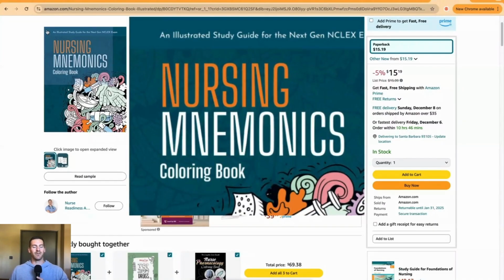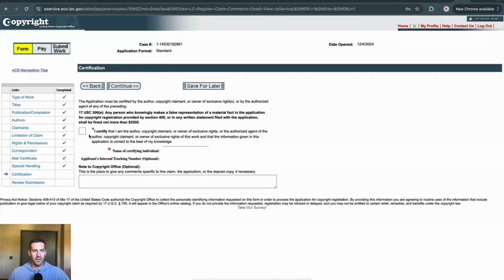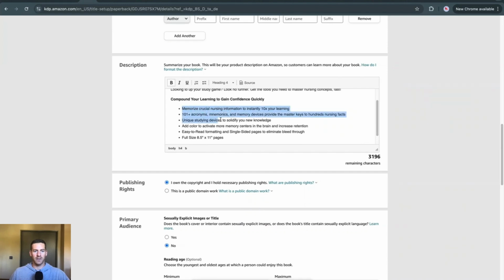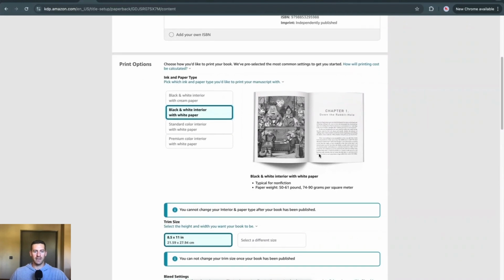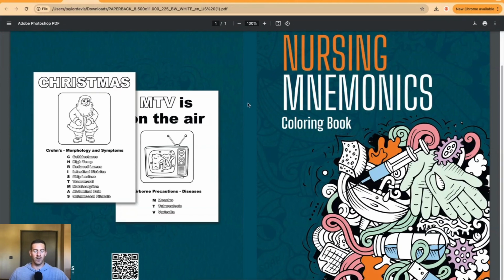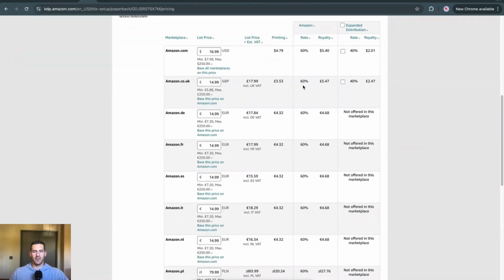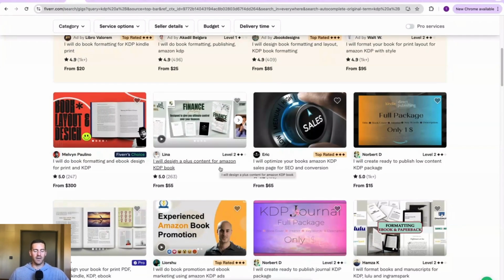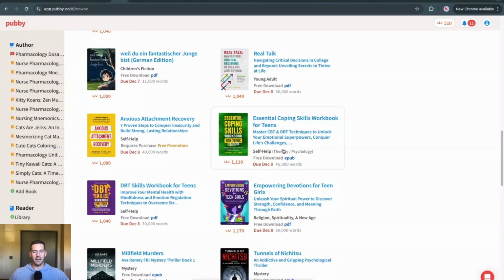How I Copyright and Publish Books on Amazon KDP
Questions?

Part 2 of showing how I published my book on Amazon KDP, step-by-step.